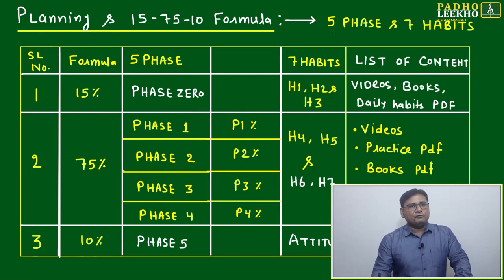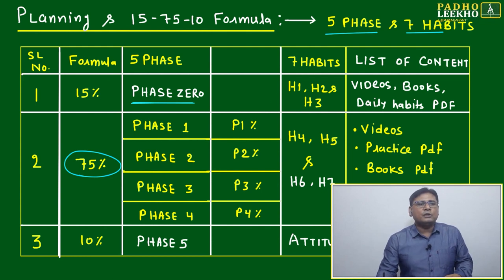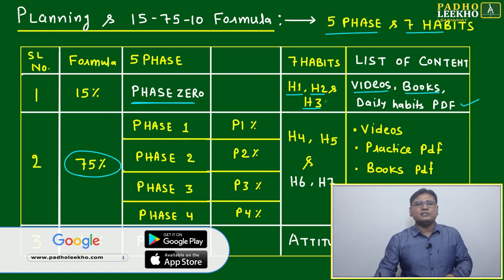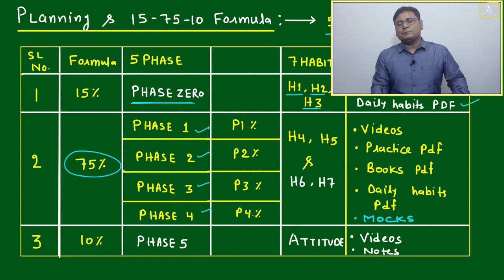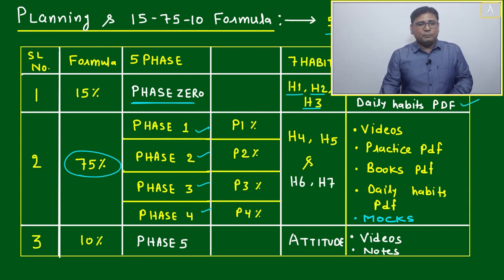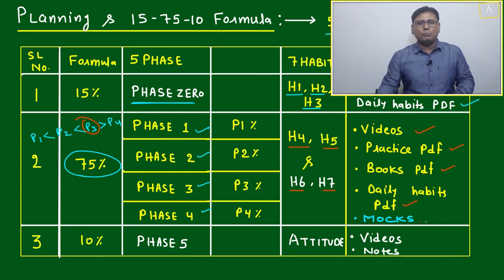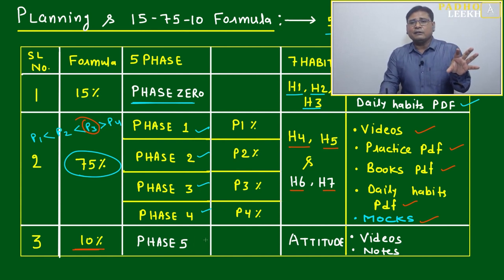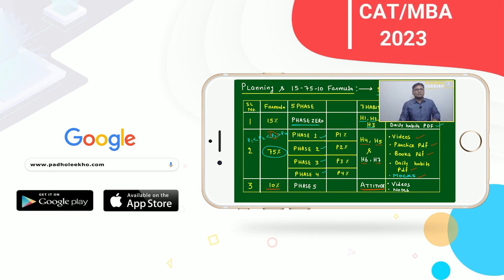THE 15-75-10 SUCCCESS FORMULA-PART 2 || CAT 2023 || KUNDAN KUMAR || BEST CAT/MBA ONLINE PREP